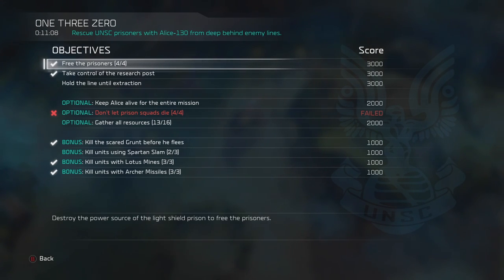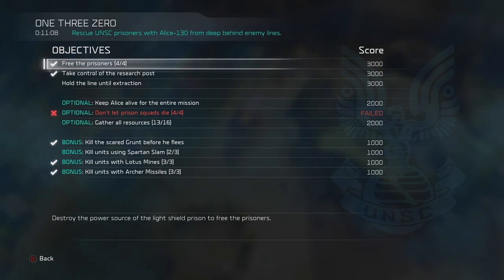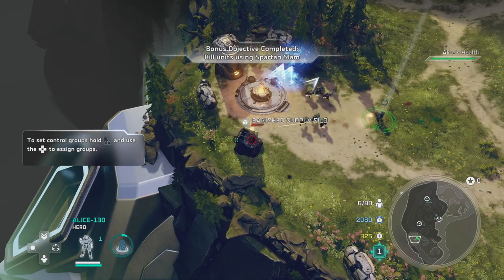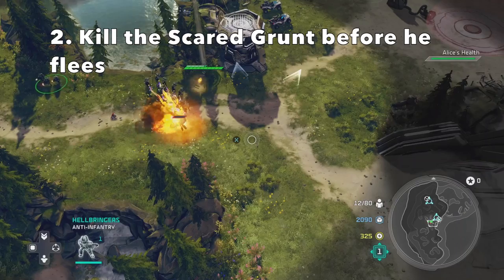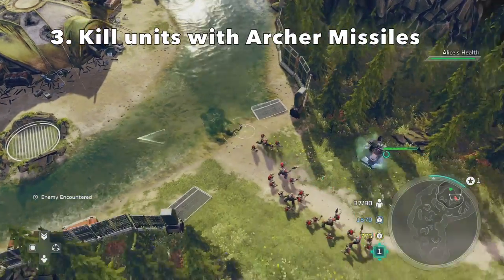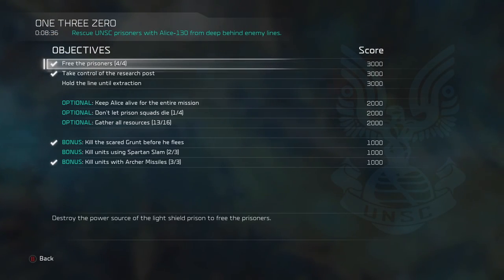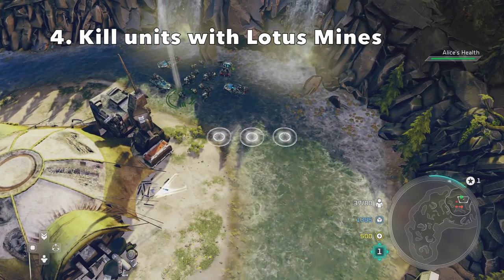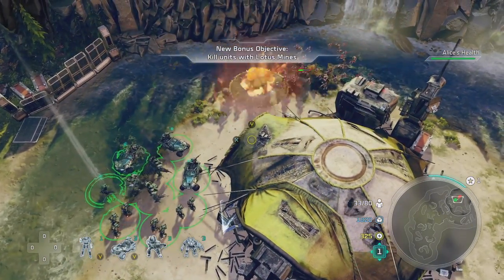Halo Wars 2 Mission #4 Bonus Objectives: Kill the SCARED GRUNT before he flees!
Here are the bonus objectives for the fourth mission in Halo Wars 2:

Kill the scared Grunt before he flees (1/1)
Kill units using Spartan Slam (3/3)
Kill units with Lotus Mines (3/3)
Kill units with Archer Missiles (3/3)